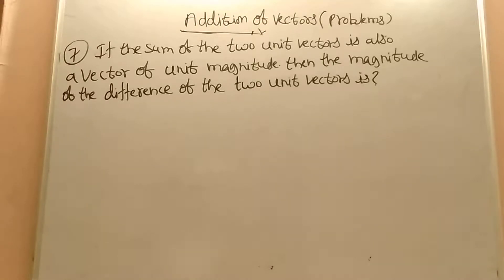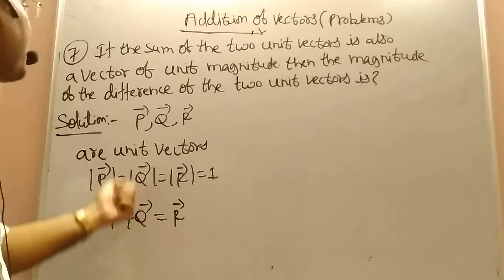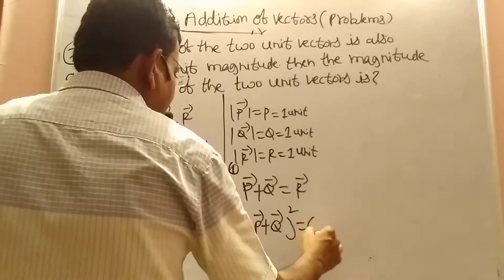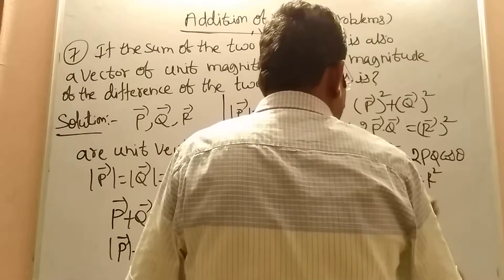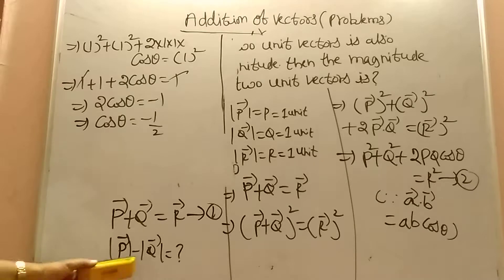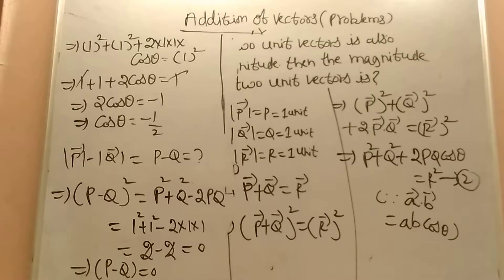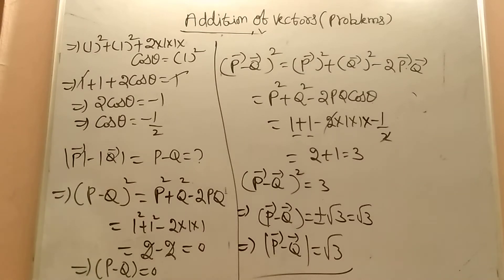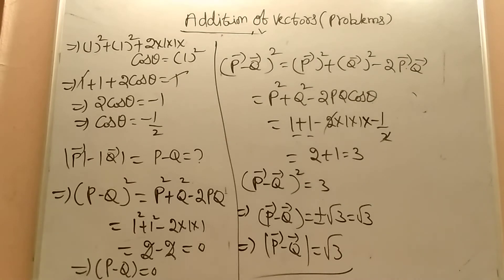ADDITION OF VECTORS ( MOTION IN A PLANE)